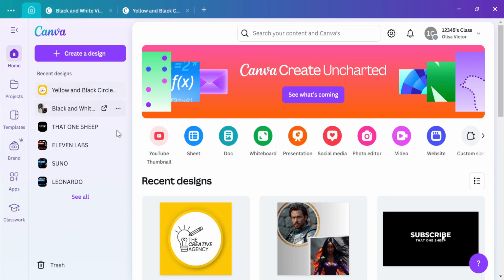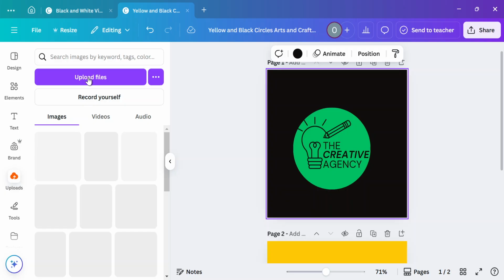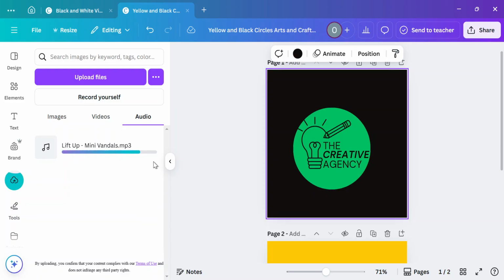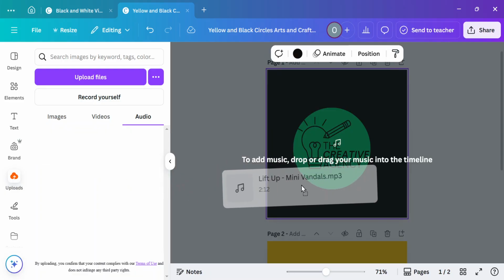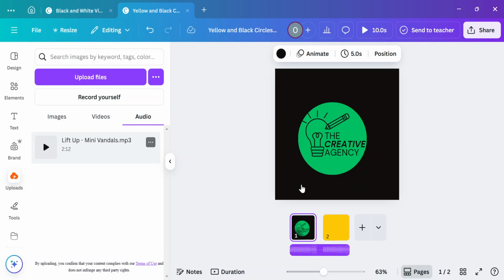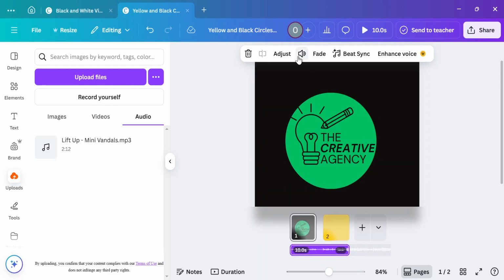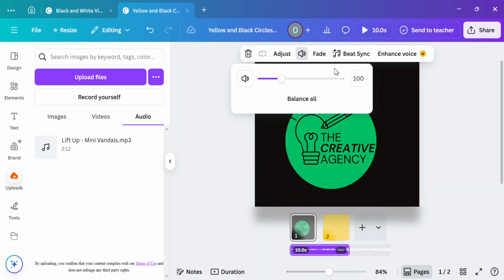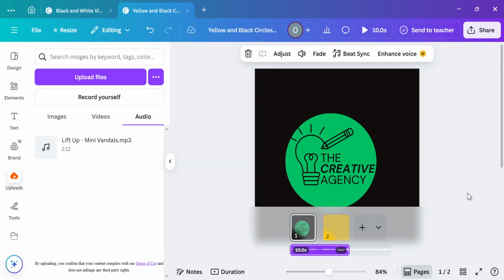How to Add Music on Canva (Best Method)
In this video, I’ll show you exactly how to add music to canva step by step so you can get results quickly and without confusion.

I’ll walk you through how to add song in canva , why it matters, and the best way to approach it so you can successfully learn how to add music on canva right away.

If you’ve been wondering how to add music to canva, this guide will make it clear and easy to follow.